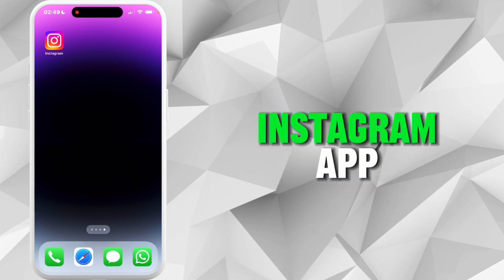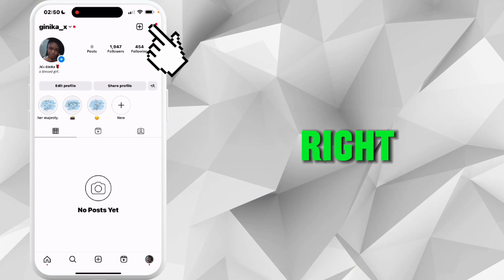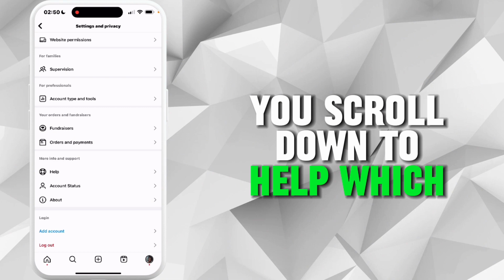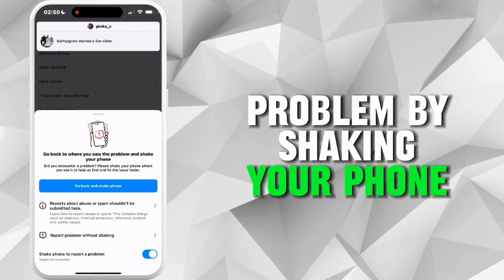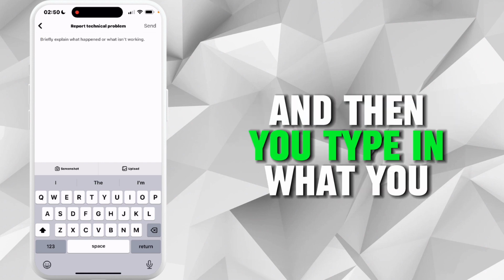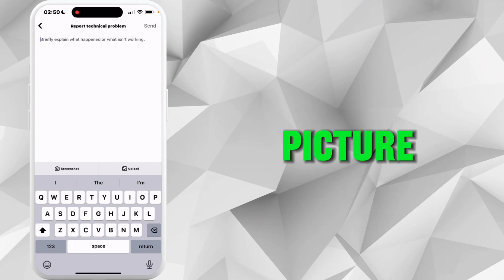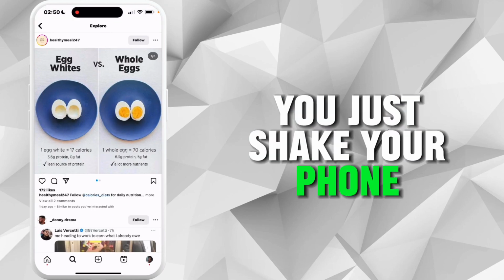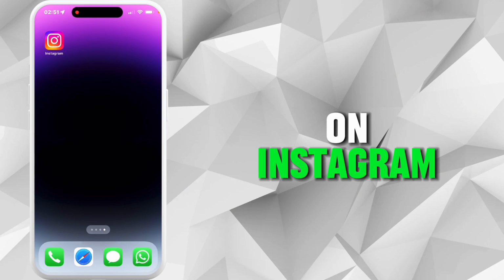How To Contact Customer Service On Instagram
I'd like you to learn How To Contact Customer Service On Instagram effectively in this step-by-step guide. Our video simplifies reaching Instagram support for any issues. Discover tips and tricks for efficient communication with Instagram's customer service. Perfect for users needing quick solutions.